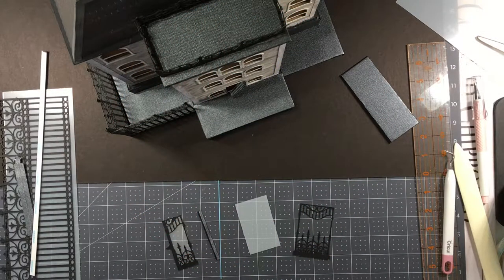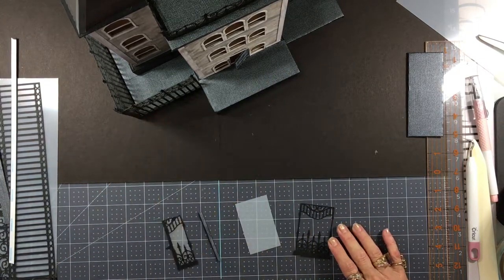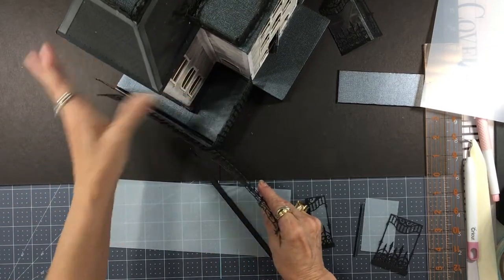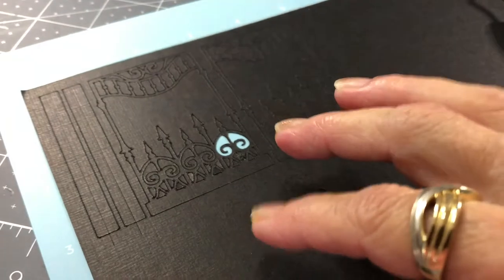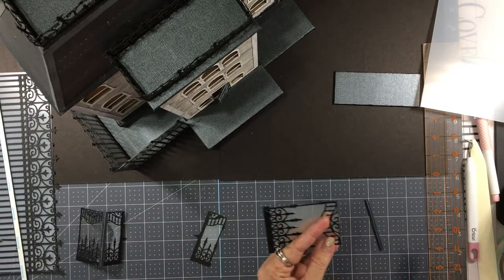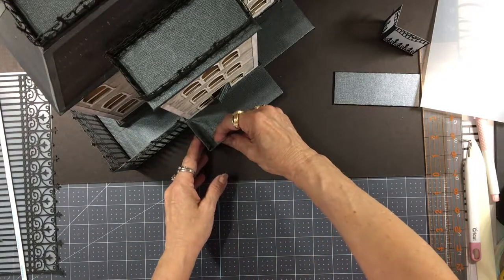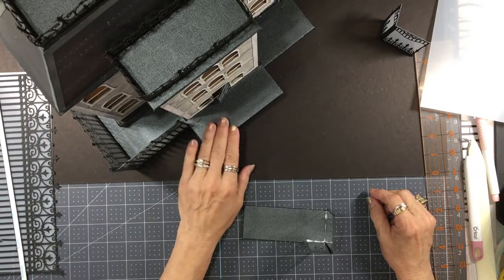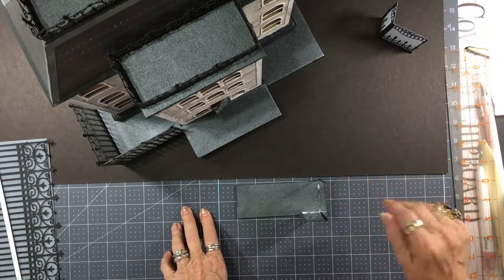TCCHaunted House Part 6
Teri Hanson
The Covered Chipboard
ChalkNInk
Weatherford TX